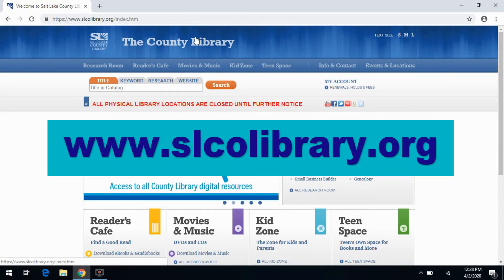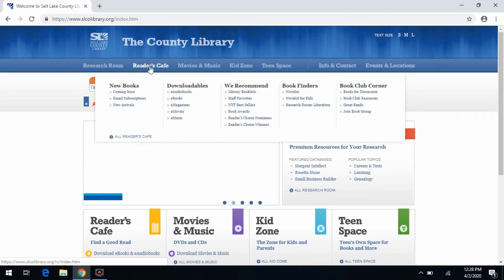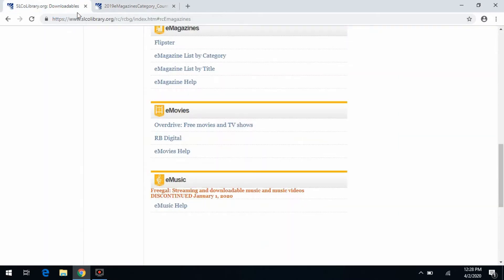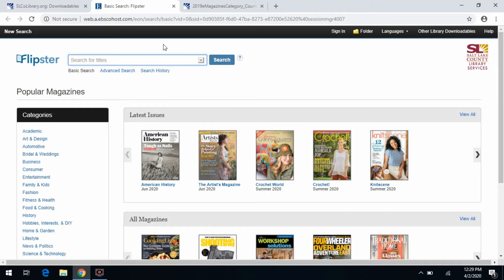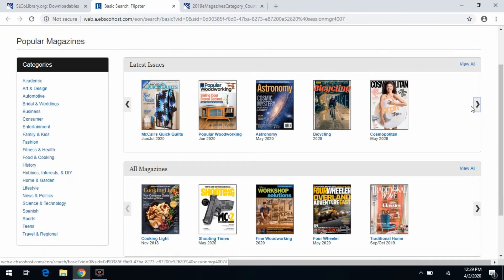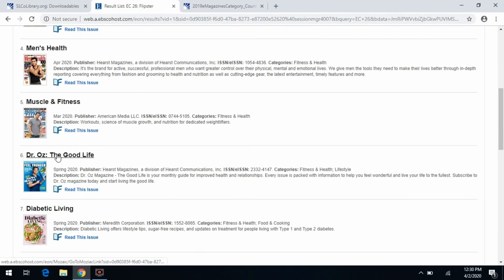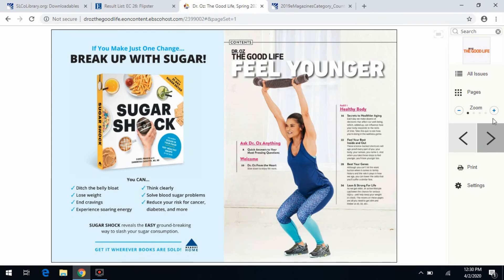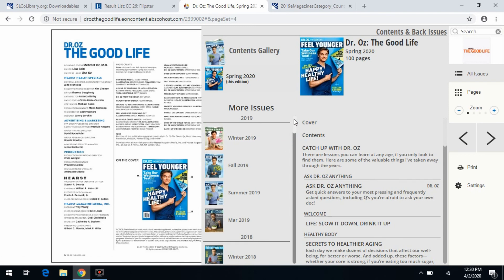Flipster Tutorial Part 1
Brian from the South Main Reading Room teaches you how to access popular magazines for FREE with Flipster and your County Library card or eCard.